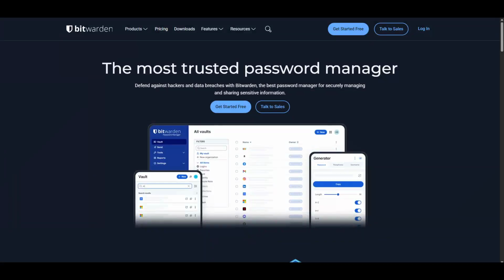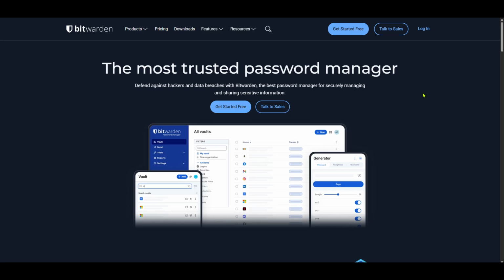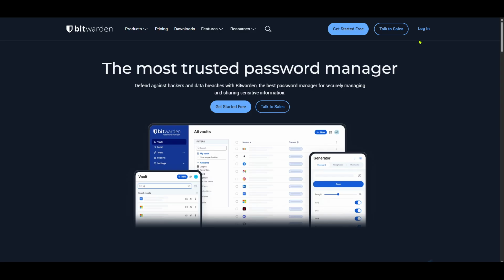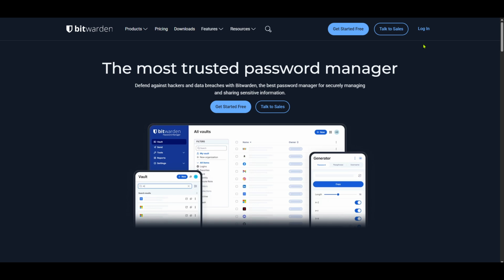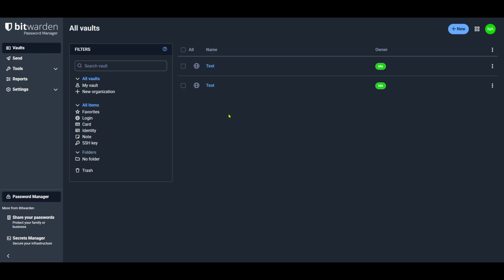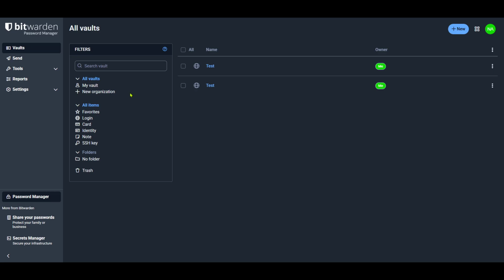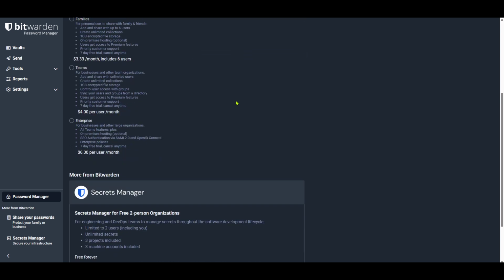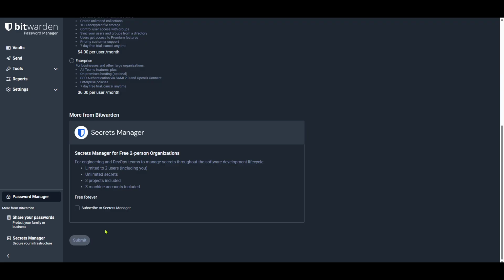How To Take Control & Manage Your Company s Passwords With Bitwarden [2025 Guide]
How To Take Control & Manage Your Companys Passwords With Bitwarden [2025 Guide]